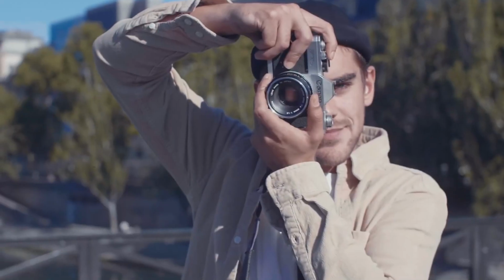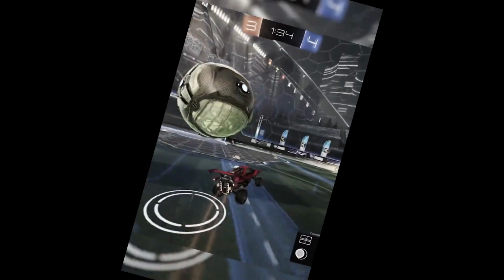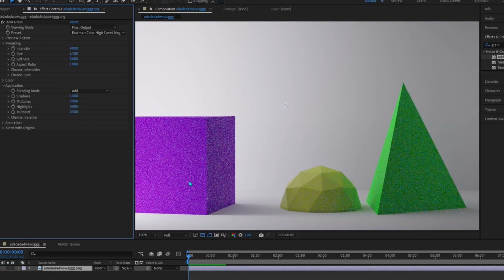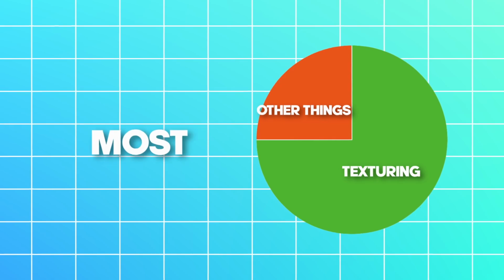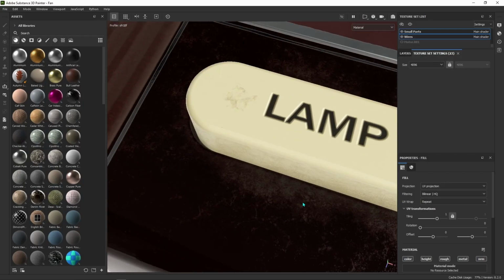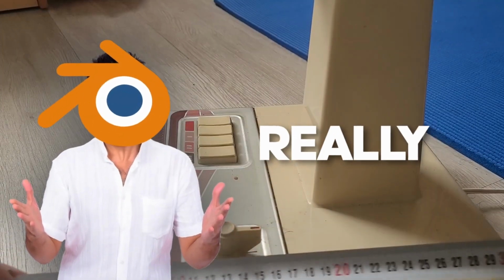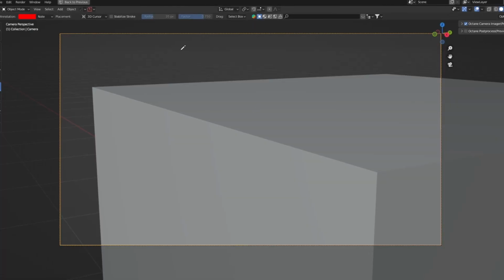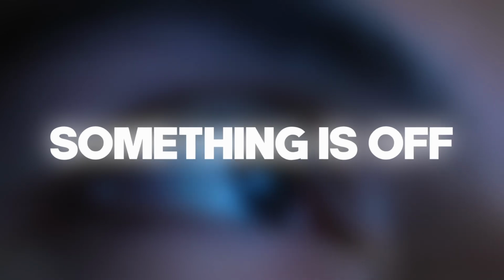How to Make Photorealistic Renders in Blender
In this video, I'll be showing everything that I learned which made my renders more realistic

🎶MUSICS USED🎶
Music from Uppbeat (free for Creators!)

🖥PC SPECS🖥
GPU►Nvidia GeForce RTX 2060 SUPER 8G
CPU►Intel® Core™ i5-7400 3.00 GHz
RAM►16GB